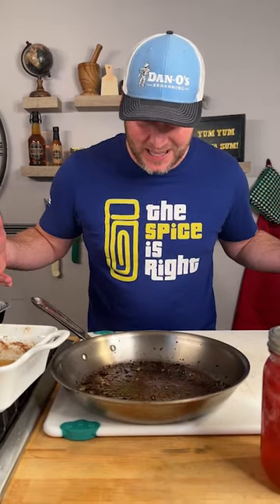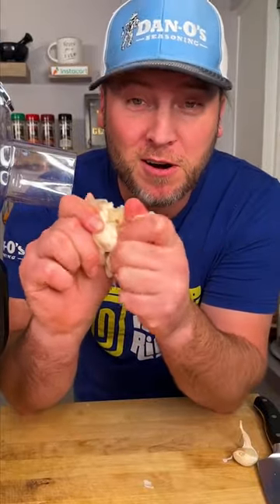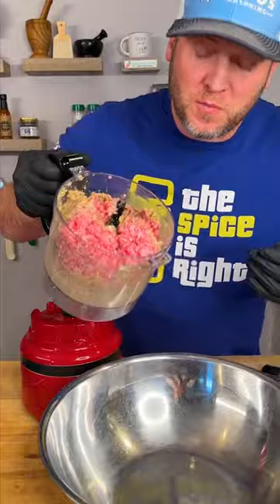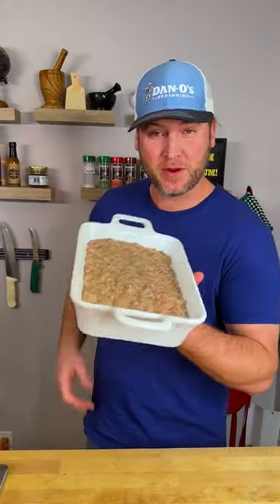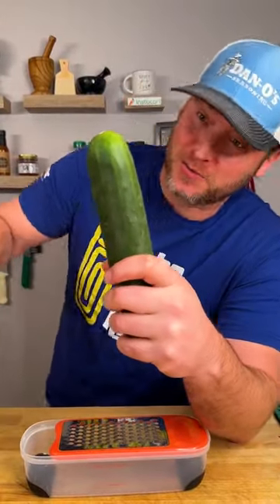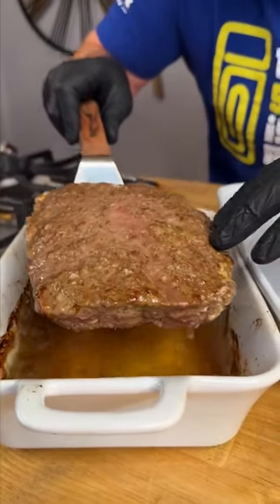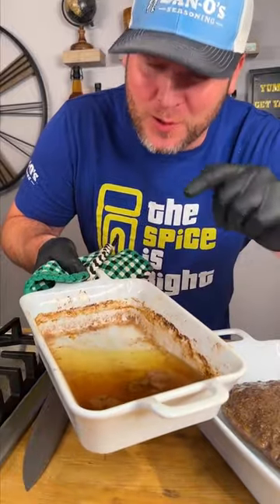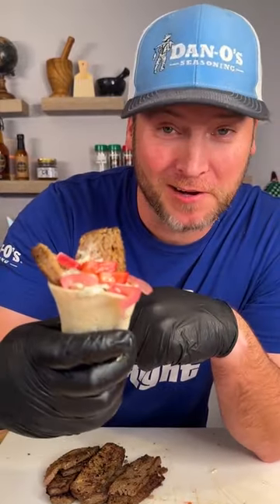Kentucky Lamb Gyro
Guy-ro or Yee-ro? What we Dan-O is a little hometown twist with Kentucky Lamb Gyro. 🤠🥩 Be the hero come dinner time with this Dantastic recipe! 🍽️